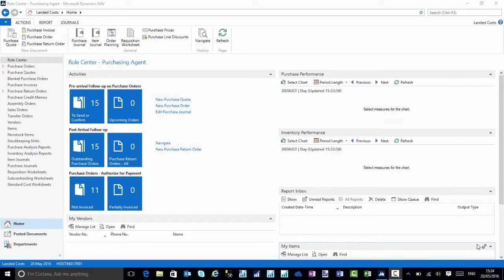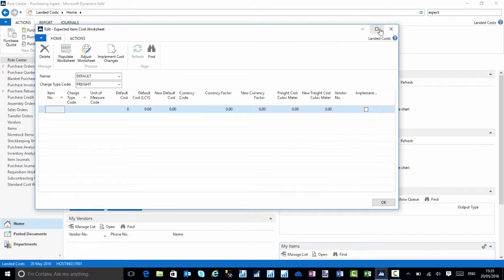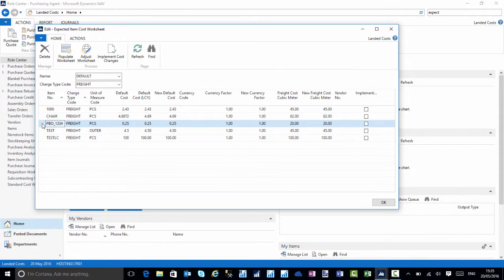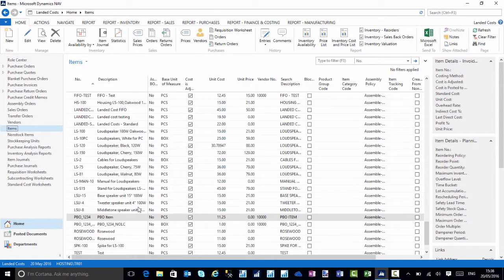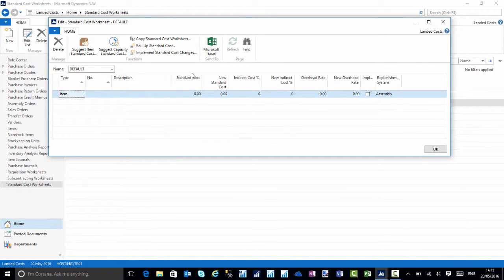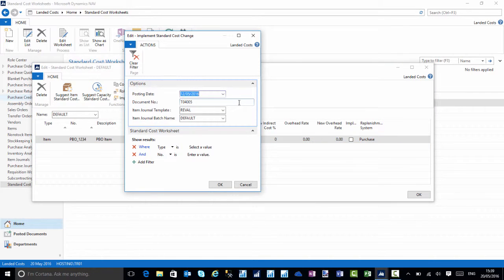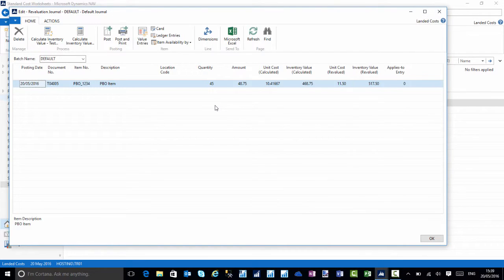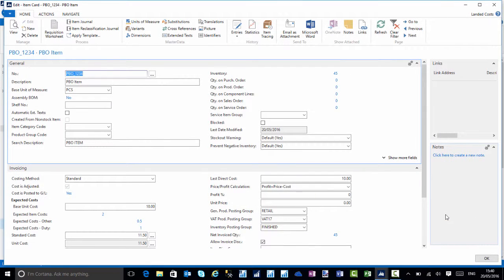Landed Costs (An Addition for Microsoft Dynamics NAV) Part 2 Changing Item Costs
The purpose of the Landed Costs Addition is to allow companies to accurately reflect the total expected cost of purchasing items by including costs associated with importing the goods, such as freight and duty costs. Expected costs are created per item and are inherited by purchase orders for that item. When the purchase order is received, the expected item costs are posted at the same time. The Expected Cost Worksheet allows users to quickly create purchase invoices for the associated import costs by purchase order and container no.
This video is part of a sequence introducing this Addition for Microsoft Dynamics NAV 2016, the playlist can be found
This playlist is part of a range of videos providing NAV end-user training from Technology Management to get you started by exploring the key features in bite-sized chunks.